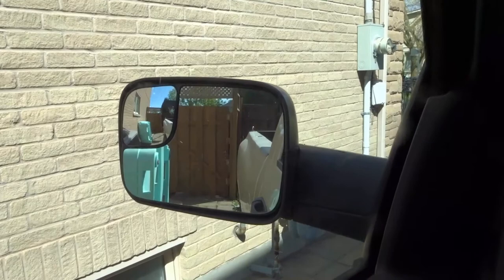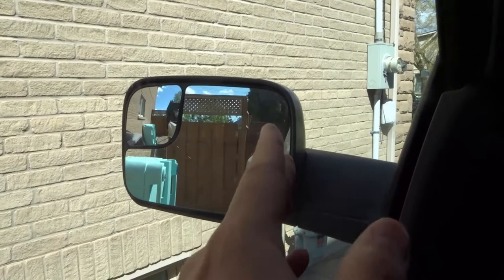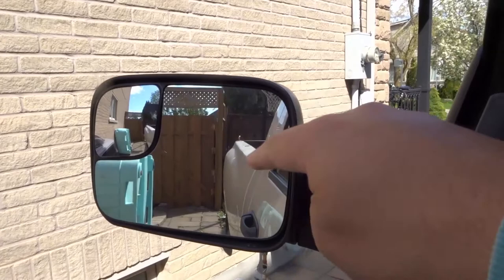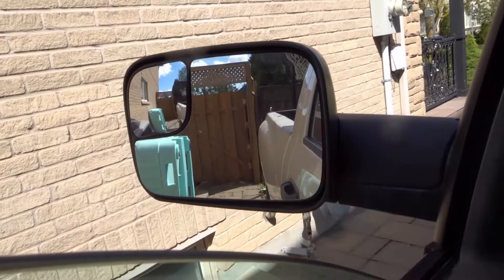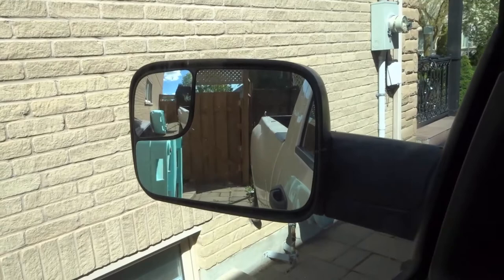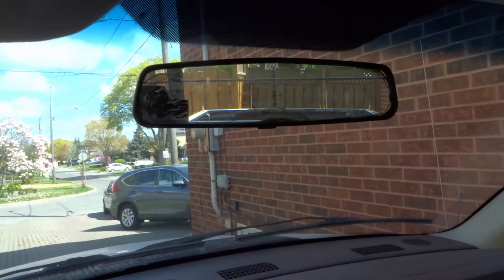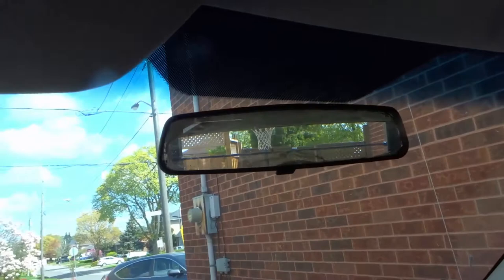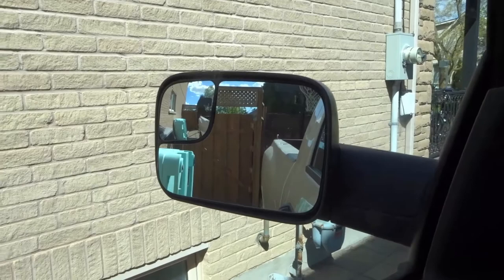How To Use Mirrors In A Pickup Truck-Driving Lesson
In this video, I show you how to use the mirrors in a pickup truck. Driving a pickup truck is really different than driving a regular car because it is much longer, and the mirrors are usually displayed differently than you are used to with a regular vehicle. With that being said, I talk about positioning the pickup truck mirrors and looking through them to see the traffic properly so that you can drive the truck safely. It is a simple driving lesson that pretty much any pickup truck driver can benefit from.